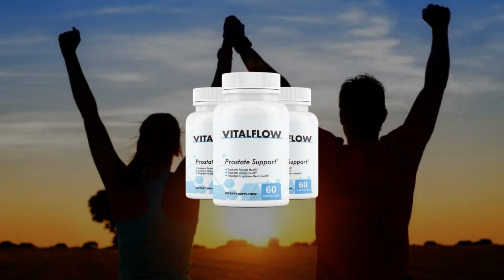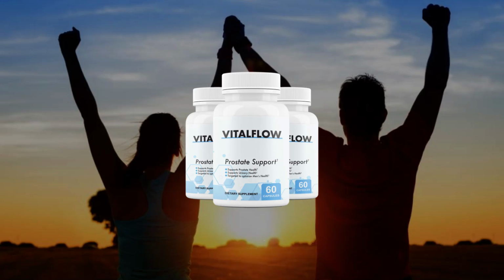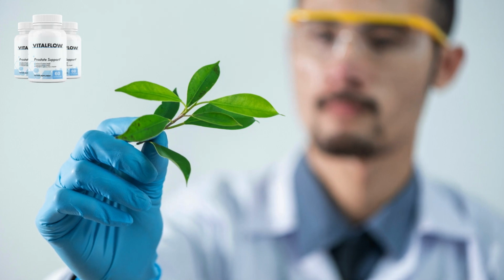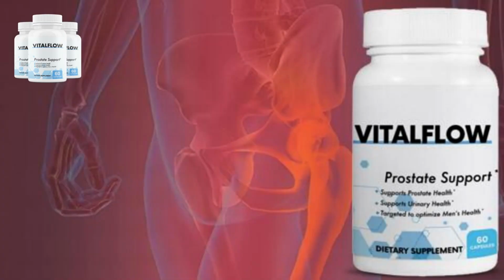VITAL FLOW ⚠️ ((ALERT!!!)) Vital Flow Review - Vital Flow Sincere Reviews ⚠️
In this VItalFlow Sincere Review, I tell you very important information about this product so that you can decide if this product is right for you.
Most people ask, "Does VitalFlow work?"
And the answer is yes! VitalFlow works and has helped thousands of people every year.

What is VitaFlow?
The VitalFlow supplement is an all-natural supplement made exclusively for men. Naturally, they face an imbalance in DHT levels, hence they face prostate health complications.

How to use VitalFlow?
Take the VitalFlow pill at least 20 to 30 minutes before meals and with a glass of water. It's essential respect the dosage instructions and do not exceed the recommended dose! You may see initial results within the first month.

Does VitalFlow have Side Effects?
VitalFlow has no side effects as it is 100% natural, stimulant-free, manufactured in an FDA registered and GMP certified facility. It is a completely safe supplement.

WHERE TO BUY VitalFlow?

⚠️ ATTENTION ⚠️

VitalFlow is sold only on the official website of the manufacturer. Be careful when buying from other sites.
⬇️ I put the official website link here in the description (below).

I hope I have helped in some way with this sincere review of VitalFlow!

00:00 Important
00:34 Does Vital Flow work?
01:13 Vital FLow Formula
1:31 Is vital flow reliable?
1:53 Is vital flow guaranteed?
2:13 How to use VitalFlow?
2:33 VItal Flow Results
2:43 Does VitalFlow have Side Effects?
2:57 Conclusion

VITAL FLOW ((ALERT!!!)) Vital Flow Review - Vital Flow Customer Reviews
VITALFLOW ((ALERT!!!)) VitalFlow Reviews - Vital Flow Sincere Reviews
VITAL FLOW ((ALERT!!!)) Vital Flow Review 2022 - Vital Flow Real Review